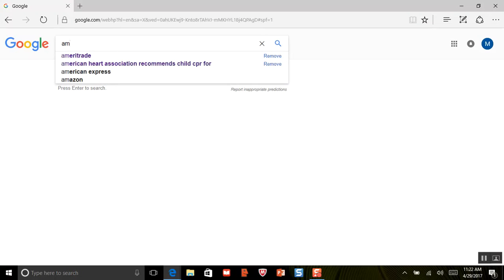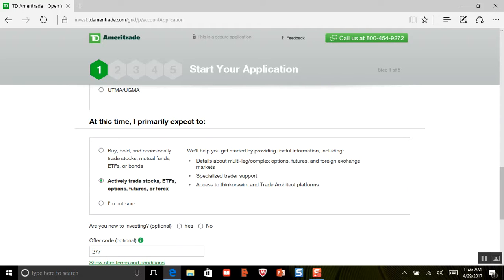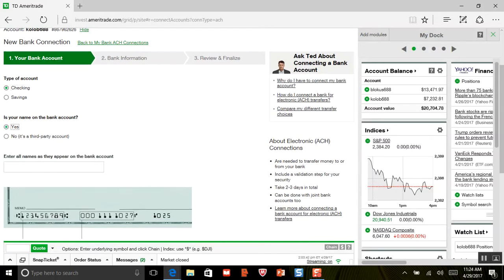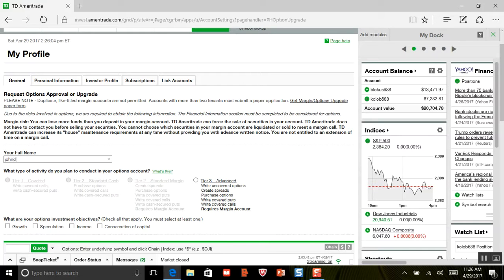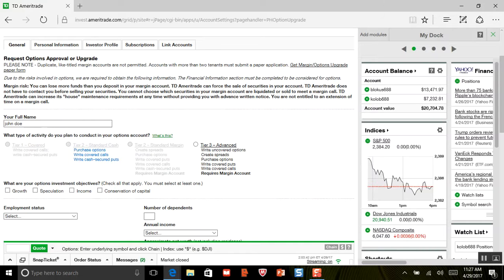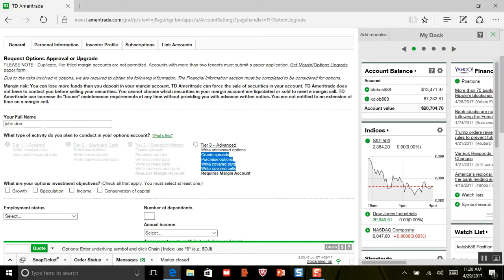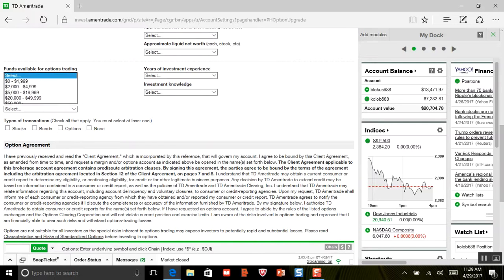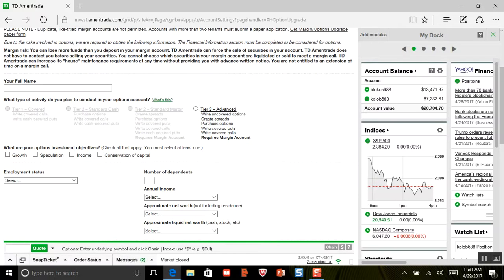How to get started investing in stock options.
Short video explaining step by step how to set up an account and begin investing in stock options.